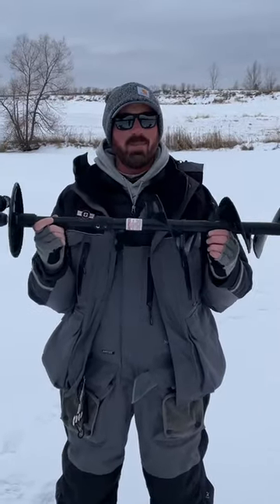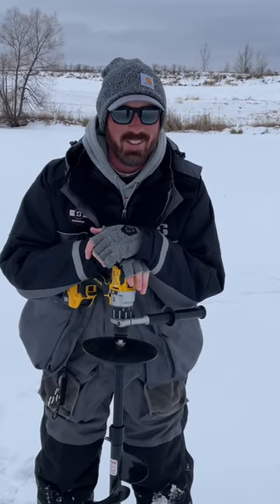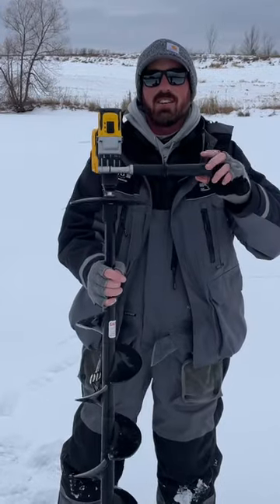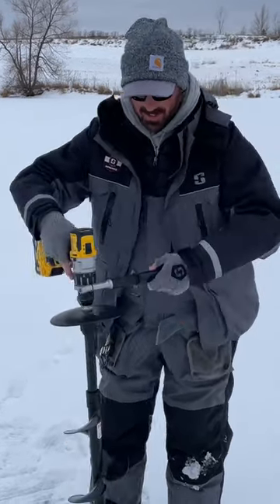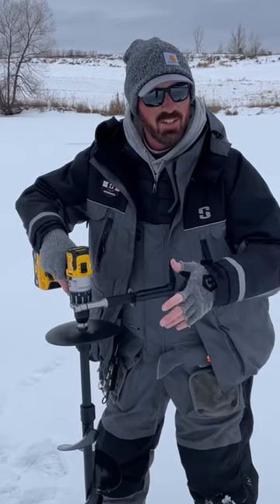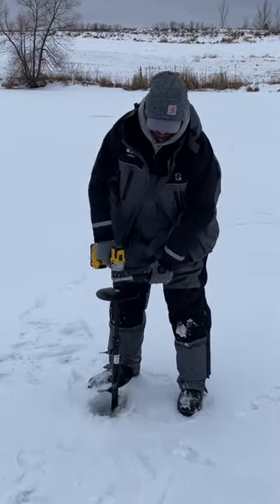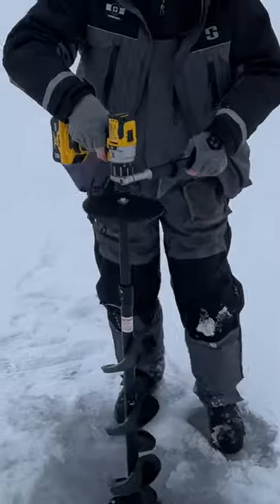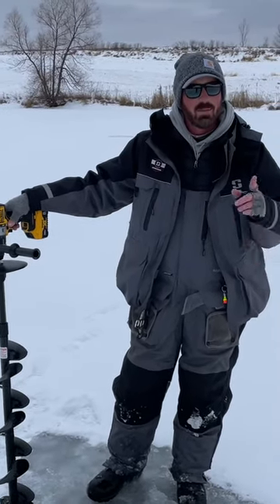Cordless Drill Ice Auger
Electric ice augers are the new standard in drilling holes for ice fishing. Using cordless drills to power some of these augers is also popular. You must exercise care when drilling holes with these drills, as you can easily get hurt. In this videos we offer some tips to keep yourself from getting hurt.